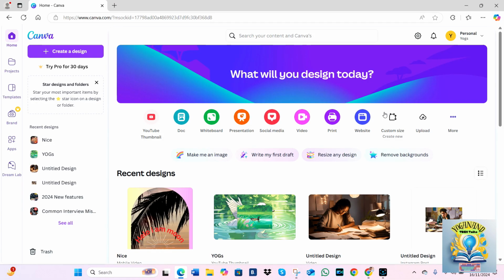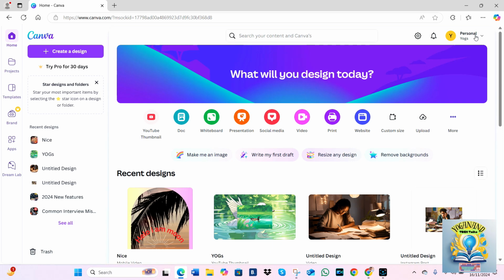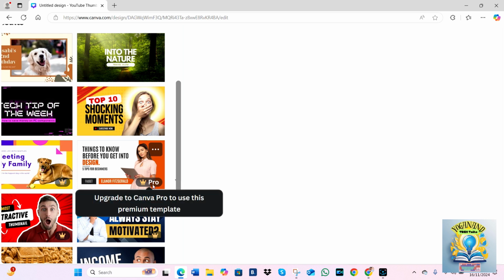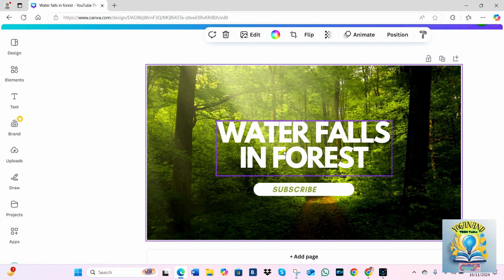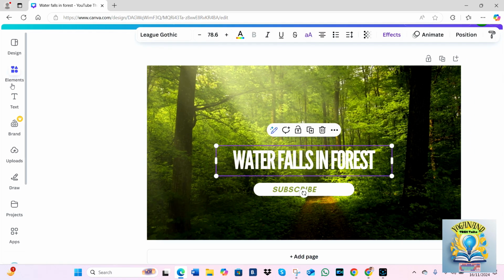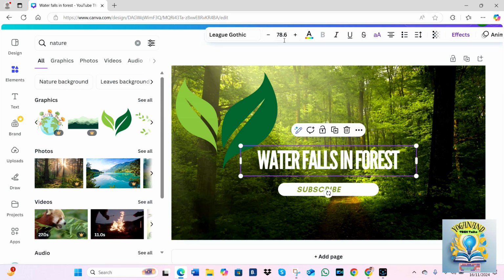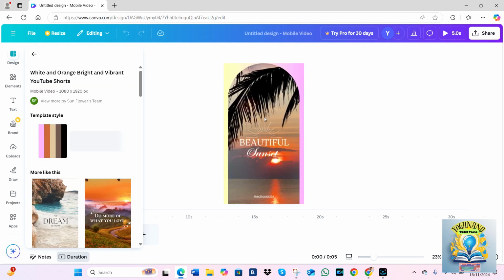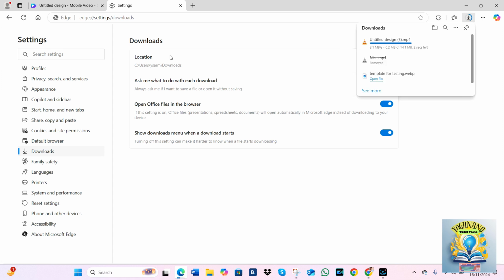How to create thumbnails and shorts with Canva - Canva tutorial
In this step-by-step Canva tutorial, you'll learn how to create eye-catching thumbnails for your YouTube videos! Whether you're a beginner or an experienced user, this guide will walk you through the process of designing professional-looking thumbnails using Canva's easy-to-use tools.

In this video, we cover:

How to choose the right dimensions for YouTube thumbnails
How to add text, images, and icons
Tips for making your thumbnail stand out
How to customize colors, fonts, and layouts to match your brand
By the end of this tutorial, you'll have the skills to create stunning thumbnails that grab attention and boost your video's click-through rate.